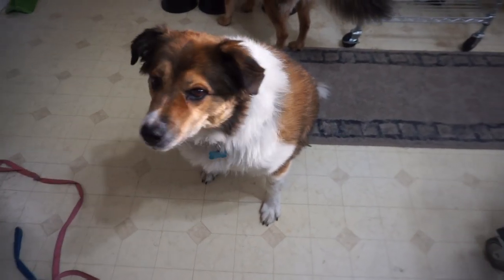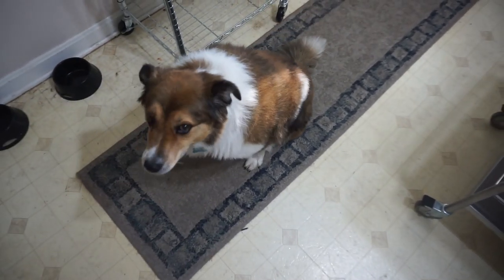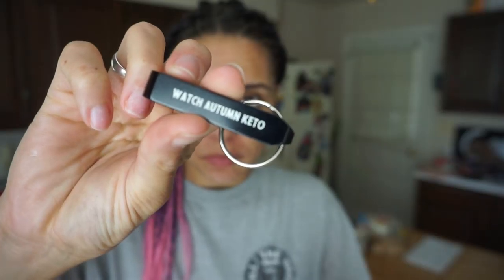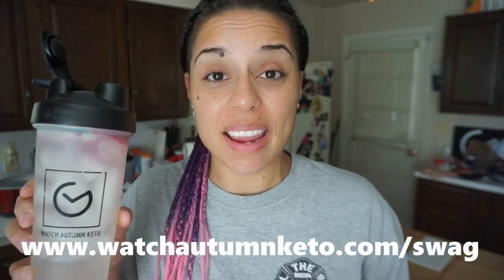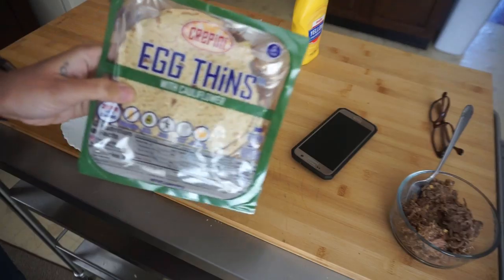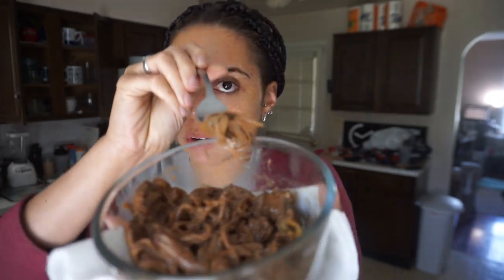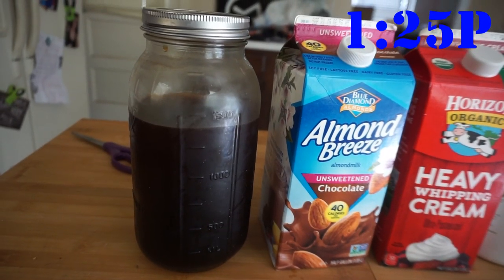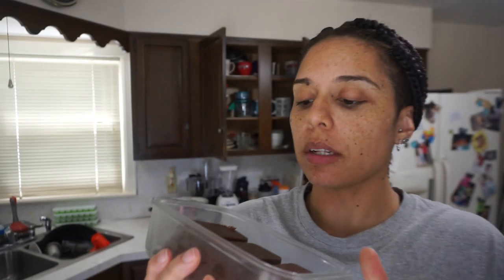2019-08-21 WIEW (Keto Full Day of Eating)